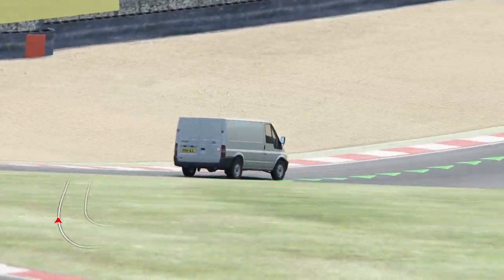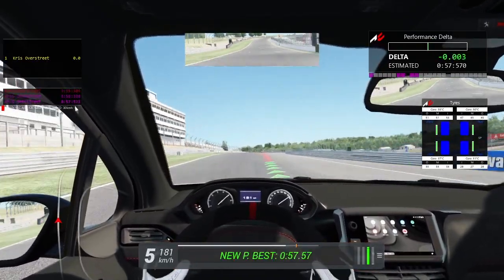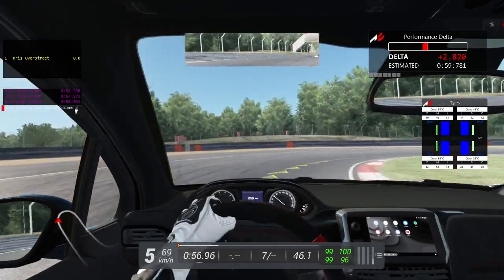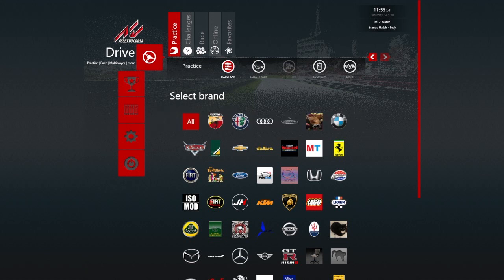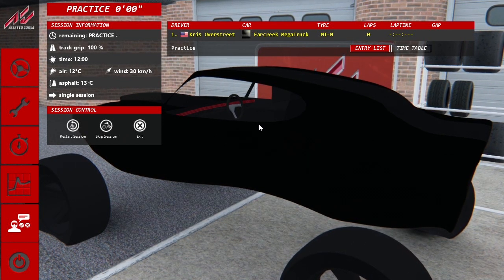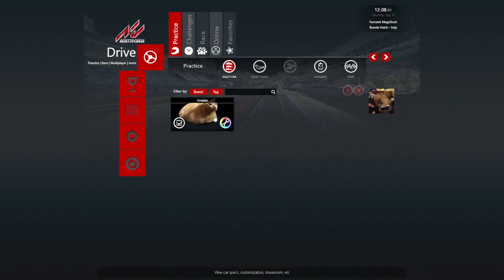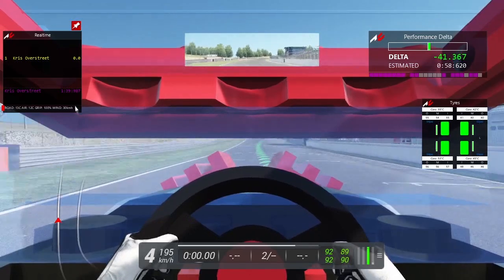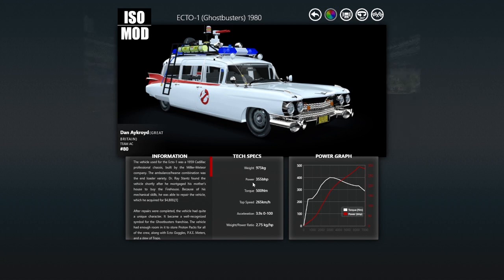BACK TO THE WACK: Assetto Corsa Multiple Wacky Car Mods at Brands Hatch Indy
Back in April I tested the truth of a certain Peugeot ad. But the thing is, I never really tested out the wacky cars I used for that test...

... so let's take them all to Brands Hatch and see what I can do with each of them in five flying laps. (Answer: crash a lot.)

Finishes up with a new wacky race with a max grid.

Assetto Corsa by KUNOS-Simulazoni SRL

Art by Michael van Slyke

0:00 Introduction
0:52 Ford Transit
3:50 Peugeot 208 GTi
7:49 Bathtub
11:59 Flintstones Car
16:44 Mater Drift
20:45 Farcreek Megatruck
26:27 Cat Mod
29:47 Lego Hot Rod #2
33:04 Office Chair
36:45 ECTO-1
40:41 T-Rex
43:57 Wacky Race Finale